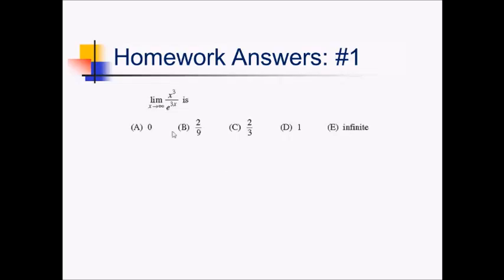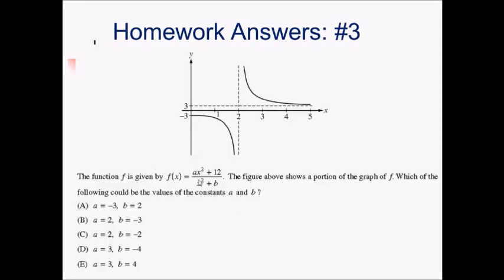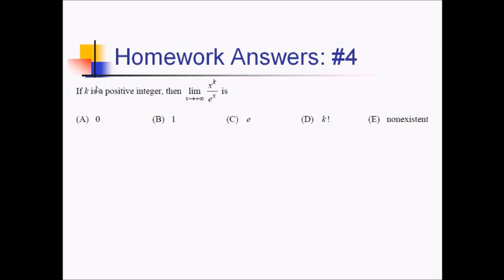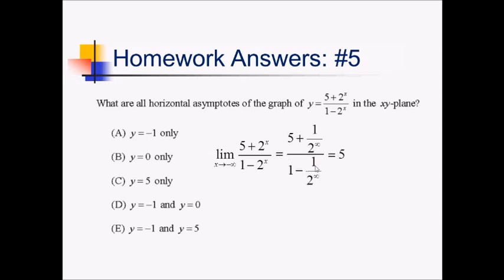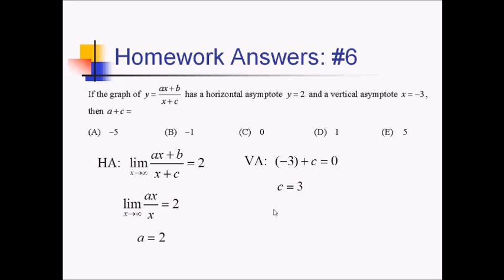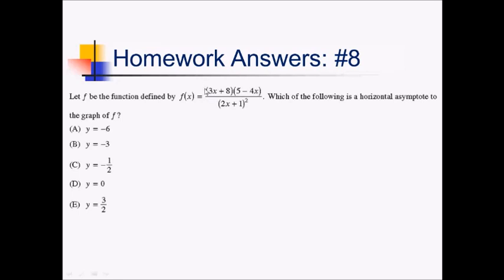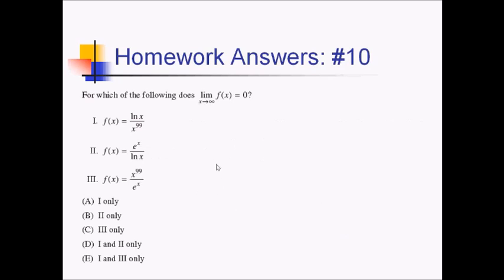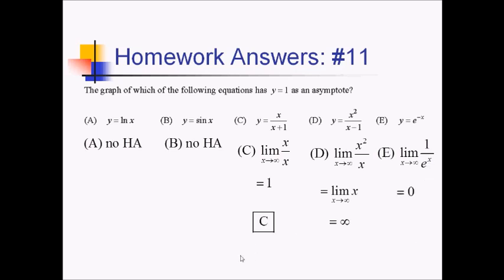Limits at Infinity: Problem Set #2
Worked problems showing how to find limits, algebraically, of polynomials and rational functions at infinity, and how to use relative rates of growth to deal with other types (exponential, logarithmic, radical, trigonometric, tower).

Go here for a PDF and handout to go along with this video